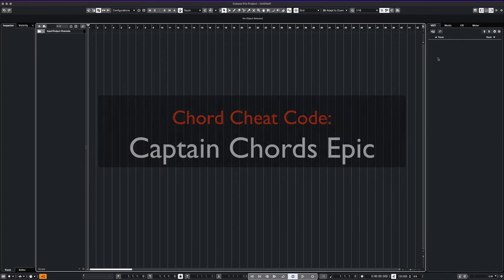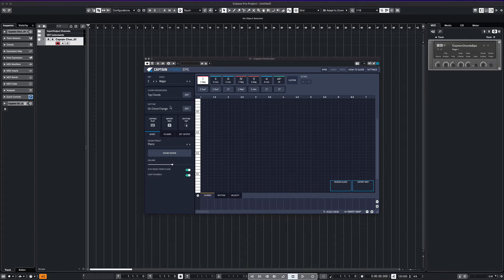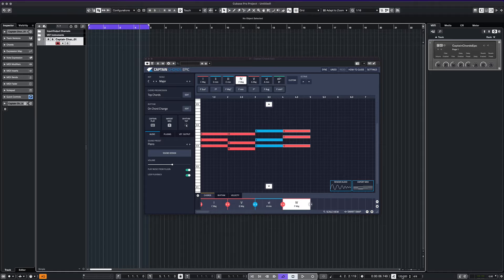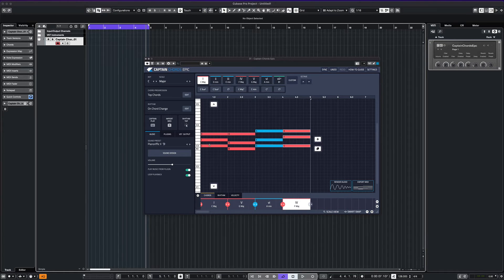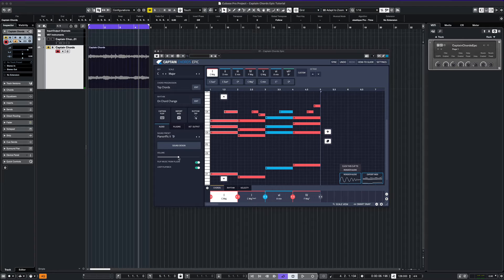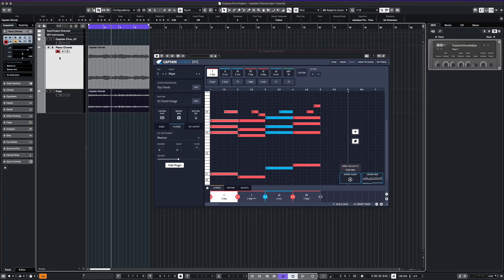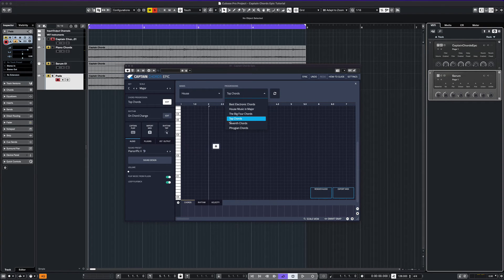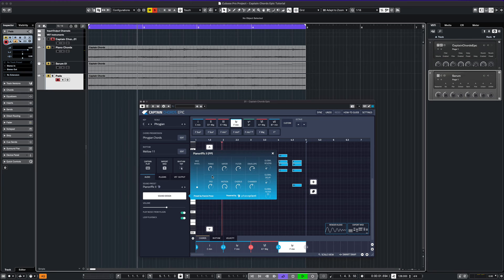Captain Chords Epic - Tutorial in Cubase Pro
In this video we cover Captain Chords Epic's new features and learn how it can help us create chords and write new music easily.

0:00 Intro
0:38 Getting Started
0:46 Choosing Scales
1:06 Options
1:36 Creating Chords
3:06 Sound Selection
3:45 Editing MIDI
4:45 Rendering Audio
5:20 Outputs
6:56 External VST
7:43 Using Presets
9:16 Sound Design
10:18 Outro